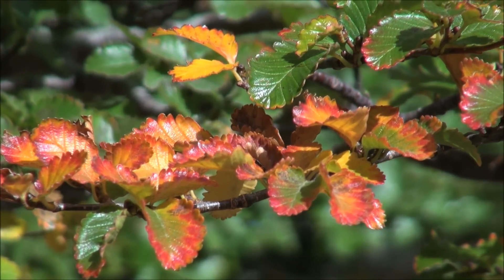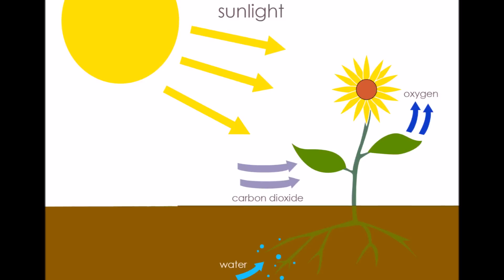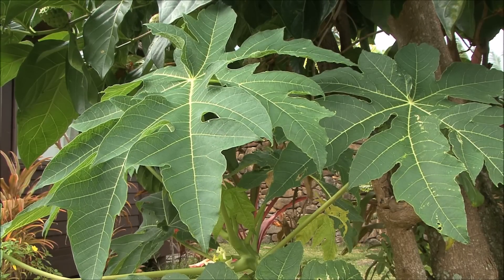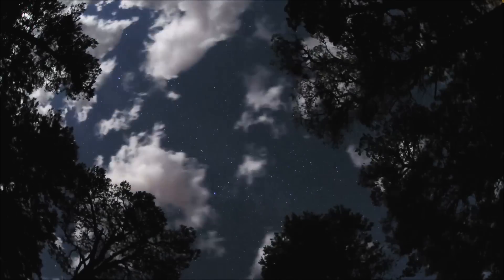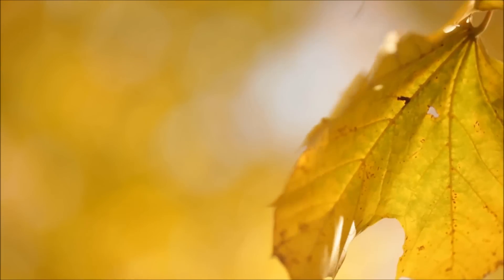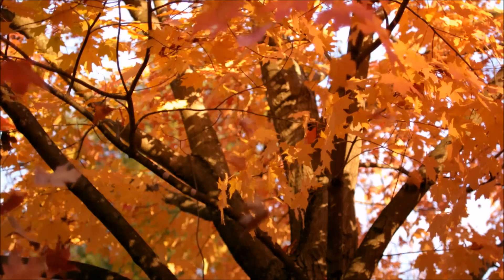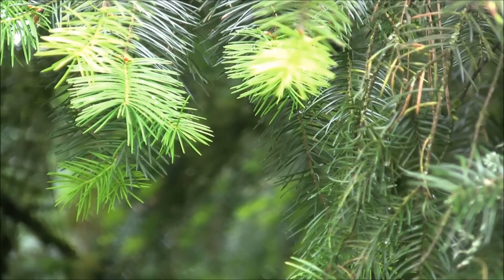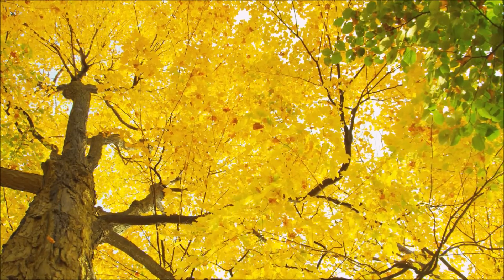Why Do Leaves Change Color? What Makes the Leaves Fall? FreeSchool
It happens every autumn: the big green leaves on the trees turn yellow, red, brown, and orange and fall to the ground. It's beautiful and fun, but what makes it happen? To understand that, we need to learn a little more about how plants work! Come and find out why the leaves change color - and why some trees DON'T change color - in this fun, kid-friendly video!